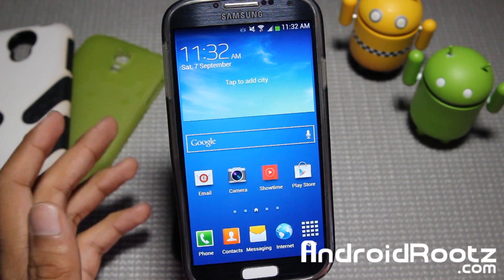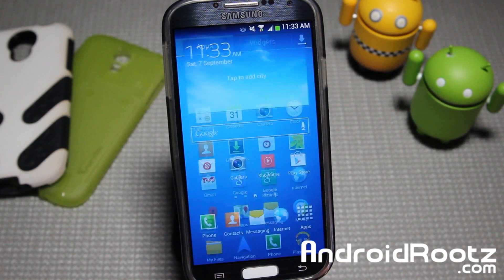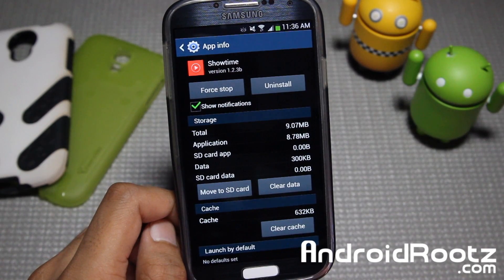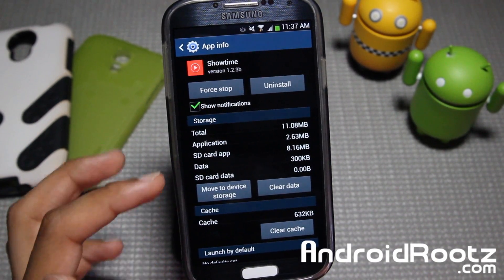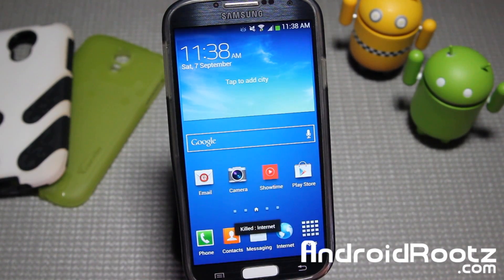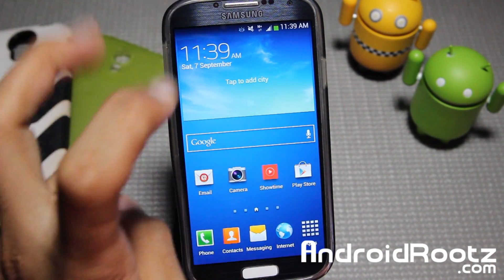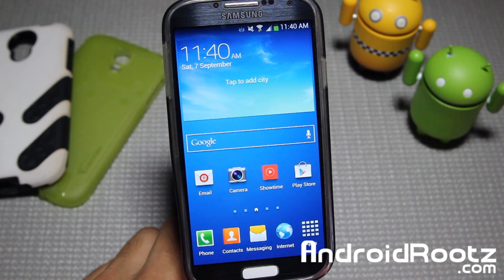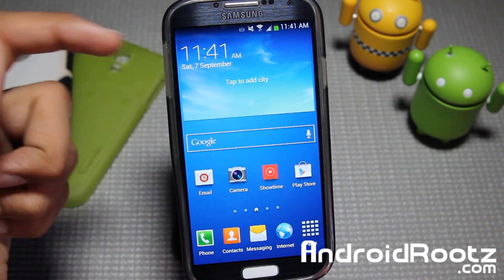GoldenEye ROM for Galaxy S4! [App2SD] GT-i9505/T-Mobile/AT&T/Canadian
Here's a look at GoldenEye ROM for the Galaxy S4 GT-i9505, T-Mobile, AT&T, and Canadian variants!

Best Cases for Galaxy S4!